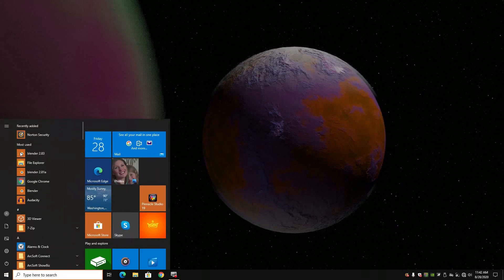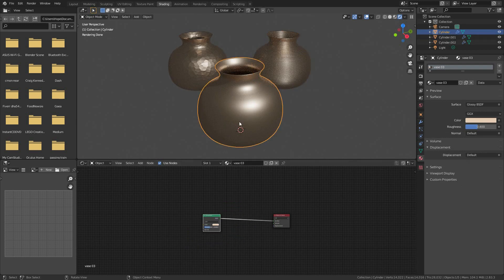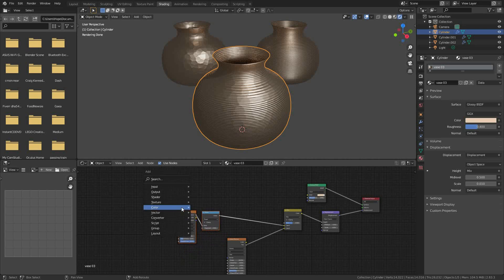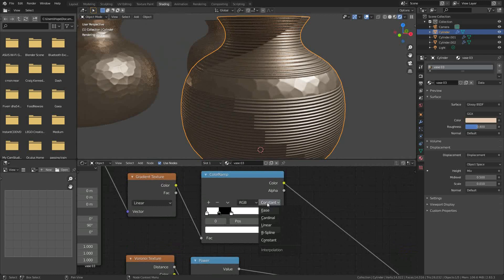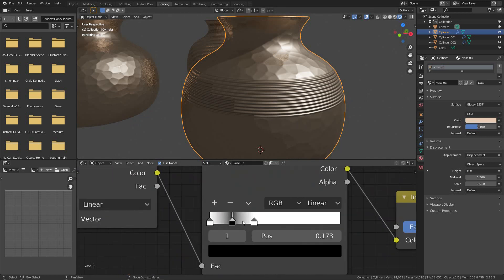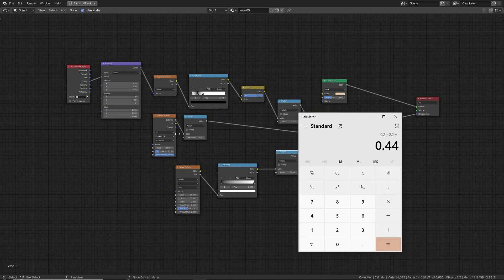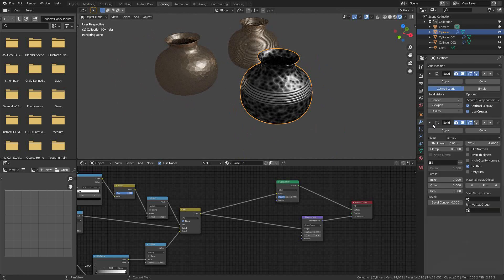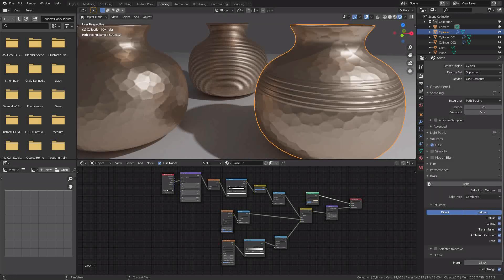Combining Blender material nodes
Blender's material nodes are wildly powerful. No one video can unlock the knowledge to master the possibilities the system offers.

I'm making a series of shorter videos with the goal of understanding what's under the hood rather than visiting all the aesthetics. Once you "get" the driving technique of the way it works, the sky's the limit! But it DOES take some time.

Today, how do you PREDICT how two designs or colors or series of Nodes you like, will combine into a third material that's even better? It's not magic, but a little understanding of Mix RGB Node Factor input instructions will go a long way to speeding up and polishing your projects.

The Voronoi and Wave Textures team up to make something even better.

You can support my new mission to space, a series of illustrated scifi short stories, by just following or subscribing at Patreon.com/PeaceGalley I'm using Blender and other applications to guide my 2dlove.